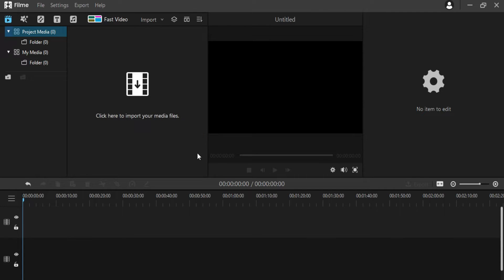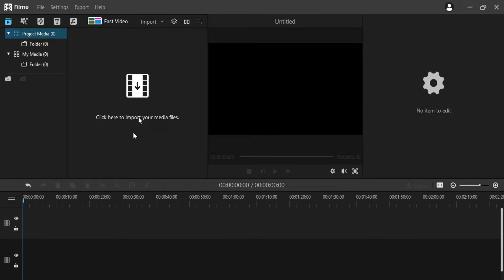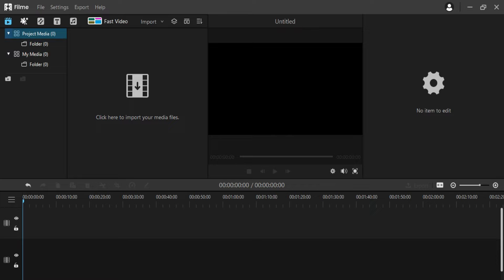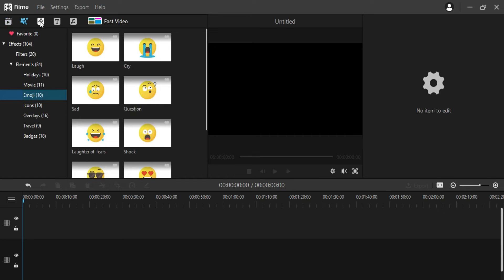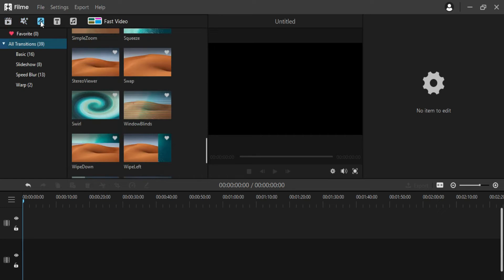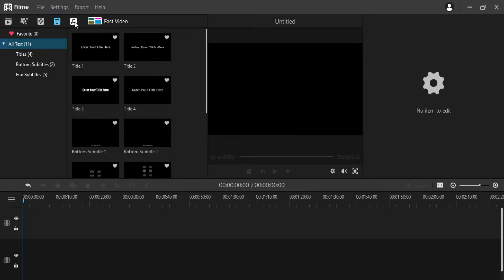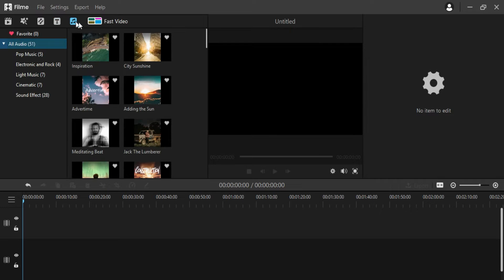HOW TO CREATE AND EDIT VIDEO FOR YouTube STEP BY STEP | SKF !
iMyFone Filme is a brand new video editing tool for both beginners and experts! With the help of Filme, you can make professional videos easily with abundant effects and resources: filters, titles, animations, transitions, music, and more.